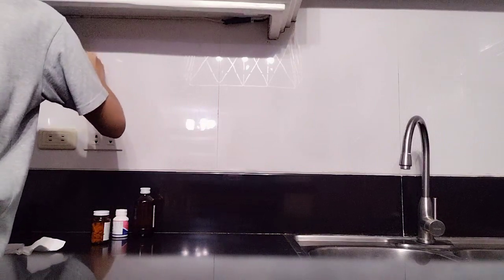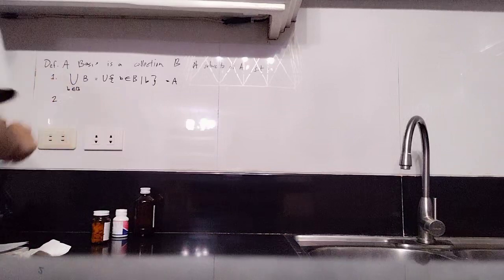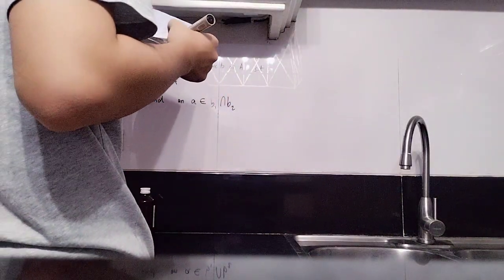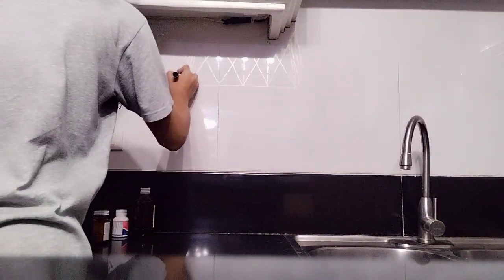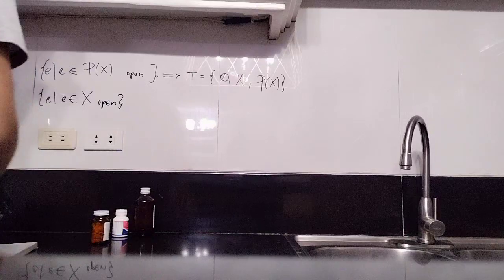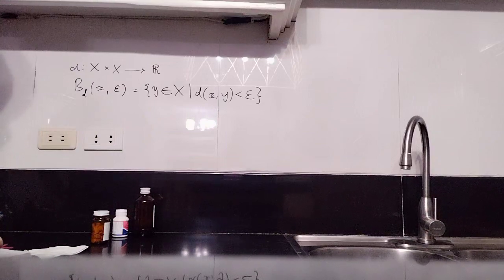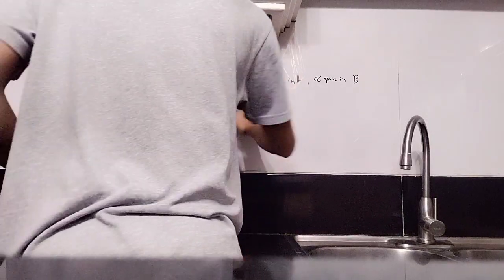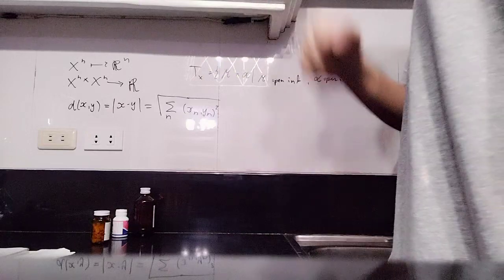8.5. Bussy Topologies and Bases.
Footnote 8.5: Femboy Theory

A redefinition of the topological Bussy Space via actually constructing the base as well as an examination of some examples.